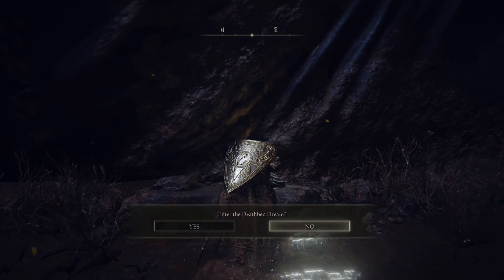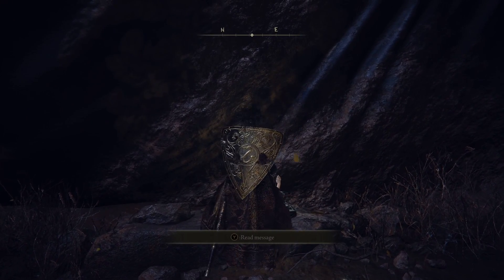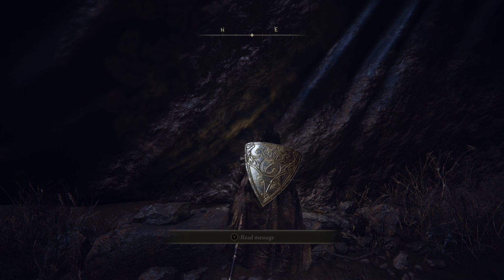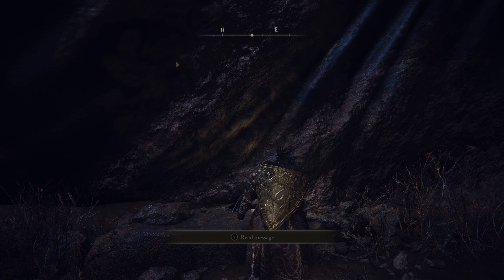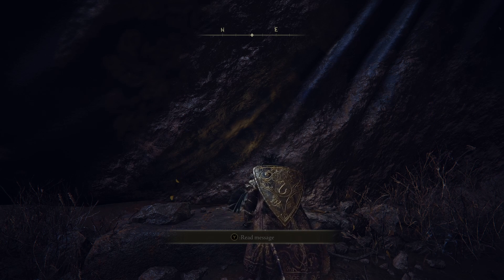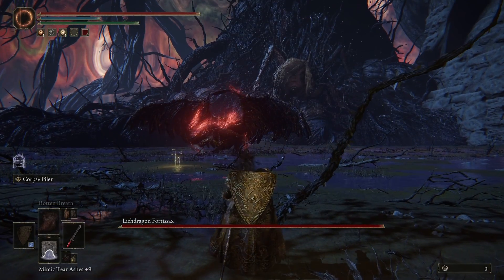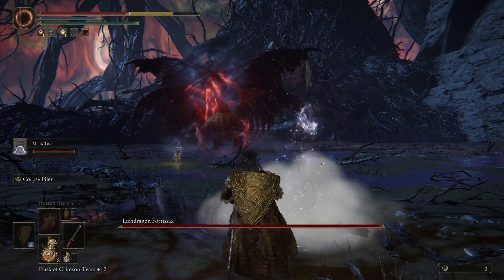Elden Ring How To Cheese The LichDragon Fortissax